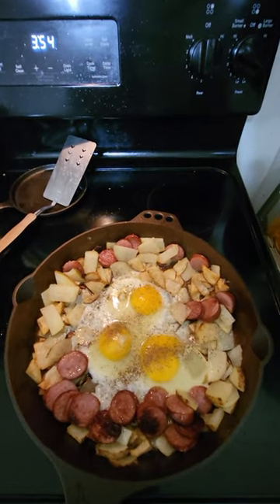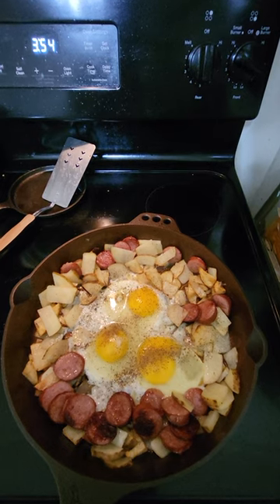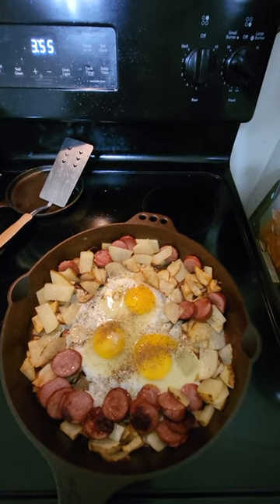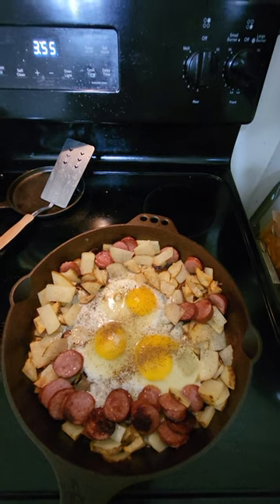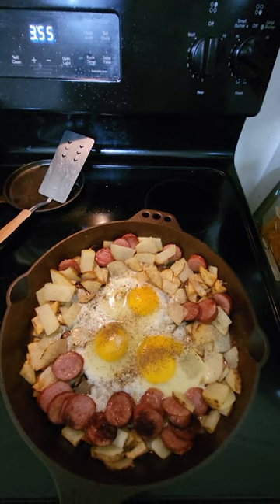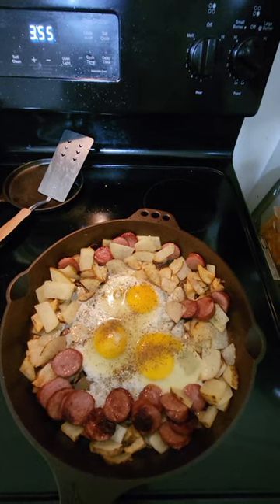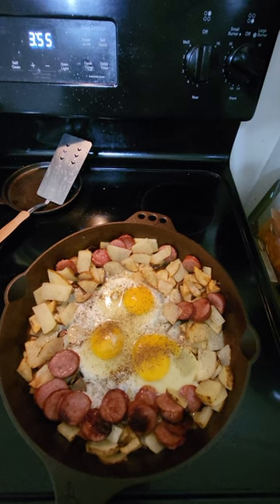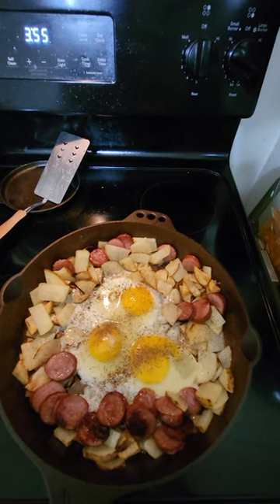2Oct2023 Testing the Smithey 12. Breakfast Part 1.